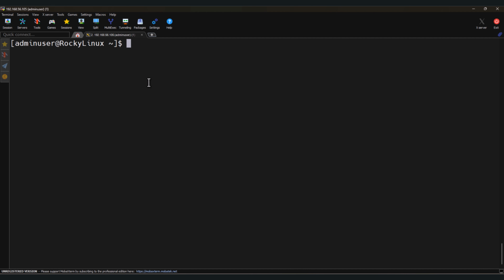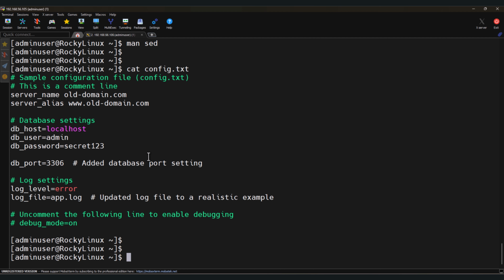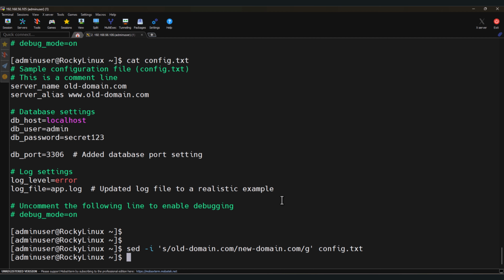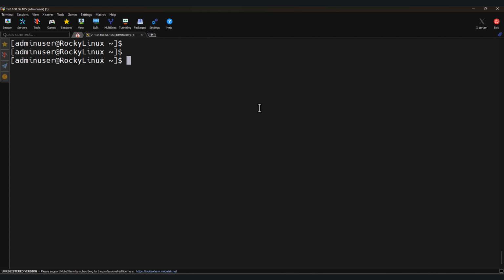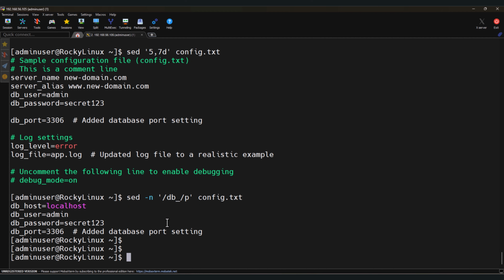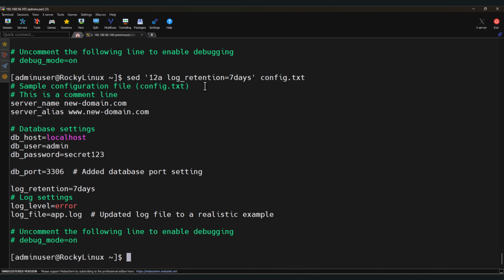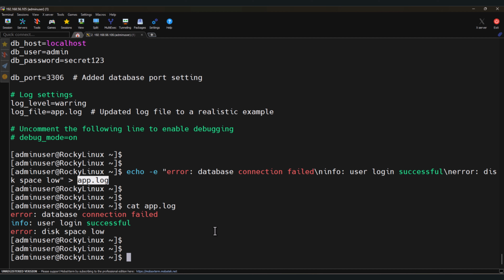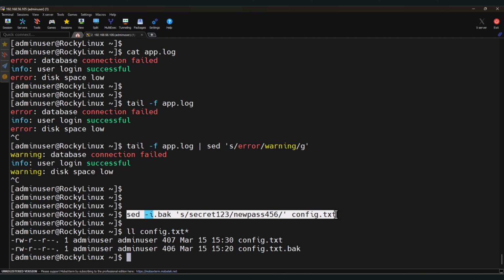Linux sed Command Explained: Powerful Text Editing Tricks & Real-World Examples!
Master the sed command in Linux with real-world examples! 🚀 Whether you're a system administrator automating config updates or a developer handling large text files, sed makes text manipulation fast and efficient.

In this tutorial, we break down essential sed commands with practical examples using config.txt and live log monitoring (app.log). No fluff—just real-world Linux use cases!

🔥 What You’ll Learn in This Video:
✔️ Replace text in files instantly with sed
✔️ Modify configuration files like a pro 🛠️
✔️ Delete lines or extract specific data
✔️ Edit logs in real-time with live monitoring 🔍
✔️ Backup files before making changes ✅

🔹 Bonus: See how sed is used in automation & scripting!

📌 Commands Used in This Video:
sed 's/old-text/new-text/' file.txt   # Replace text
sed -i 's/old/new/g' config.txt        # Replace and save changes
sed '/pattern/d' file.txt              # Delete matching lines
sed '5d' file.txt                      # Delete a specific line
sed -n '5p' file.txt                    # Print a specific line
tail -f app.log | sed 's/error/warning/g'  # Modify log output in real-time
sed -i.bak 's/password123/newpassword/' config.txt  # Backup before editing